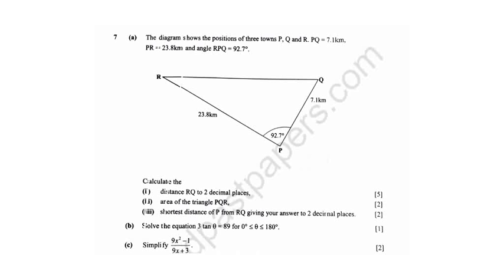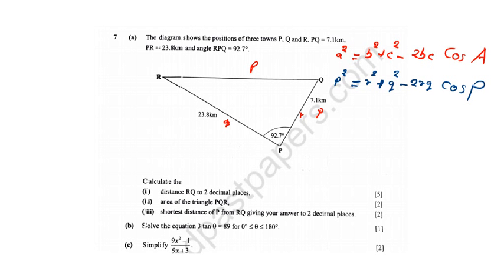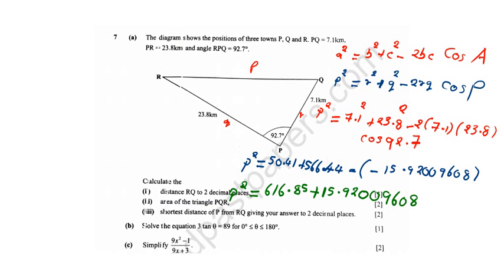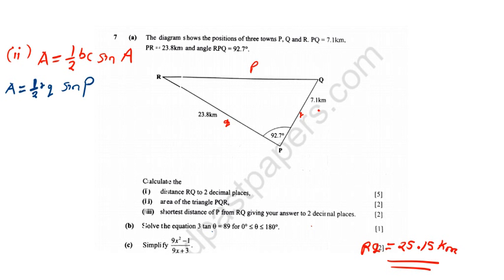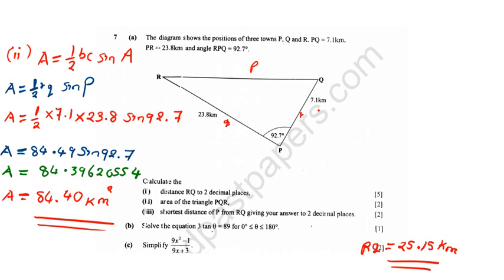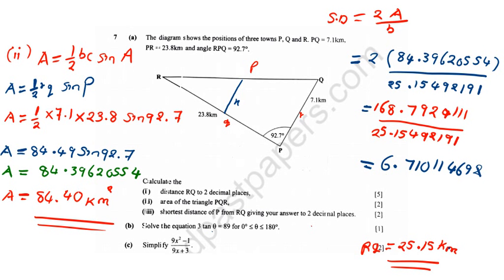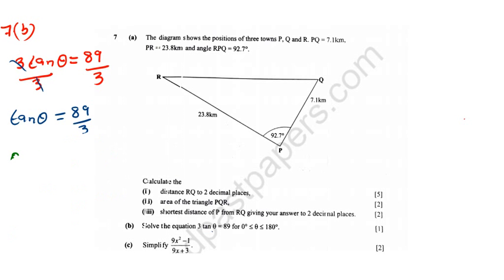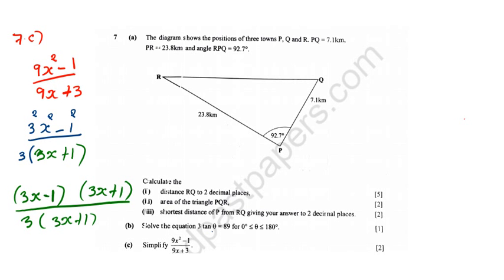ECZ MATH 2023 GCE P2 | Q7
Welcome to this detailed breakdown of ECZ MATH 2023 GCE Paper 2, Question 7! In this video, we’ll guide you through the step-by-step solution to this question, explaining the mathematical concepts and strategies needed to solve it effectively. Whether you're revising for the exam or seeking extra practice, this comprehensive tutorial will help you master the problem-solving techniques.